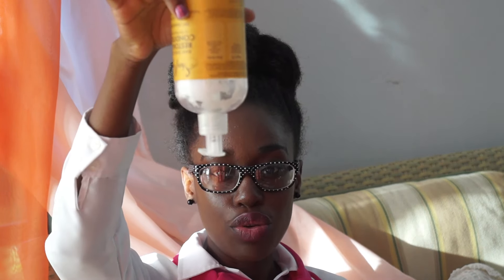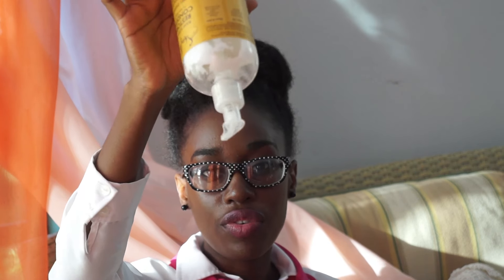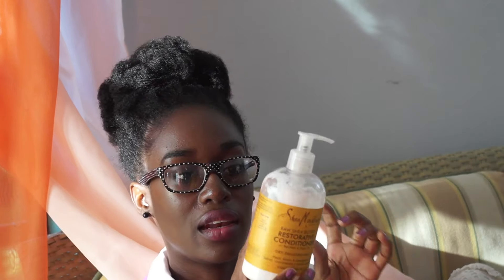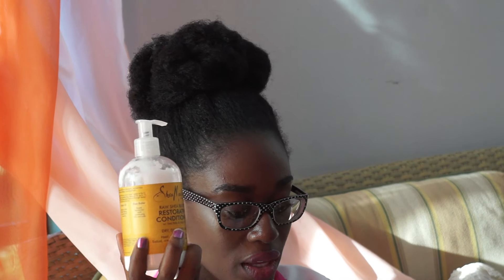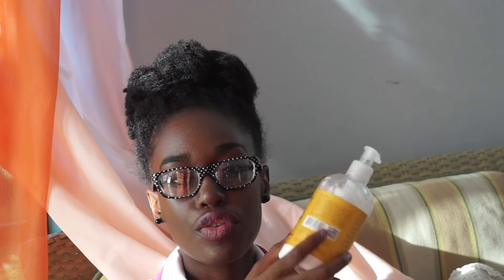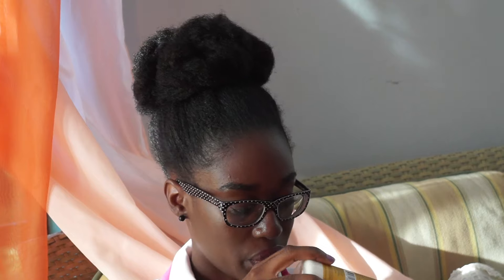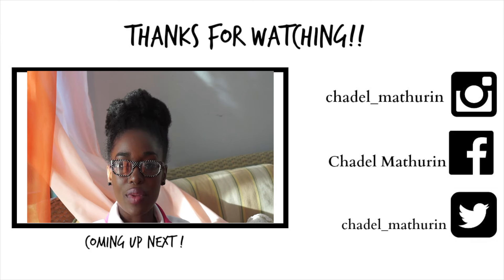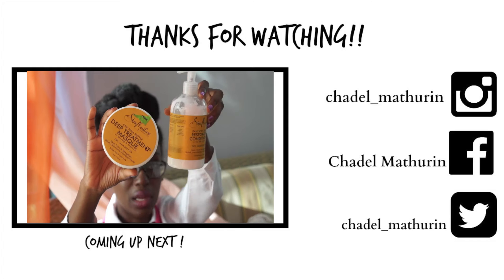Product Review |SHEA MOISTURE| Raw Shea Butter Restorative Conditioner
I have tried a few products from the Shea Moisture brand, and I wanted to share what I thought about them with you.

This review is on a popular product from the brand; the Raw Shea Butter Restorative Conditioner.  The product will be reviewed on the basis of :
1. COnsistency
2. Packaging
3. Scent
4. Major Claims Product Makes
5. Evaluate on Scale of 1-10

Do Enjoy!